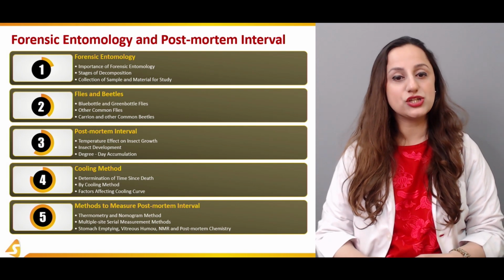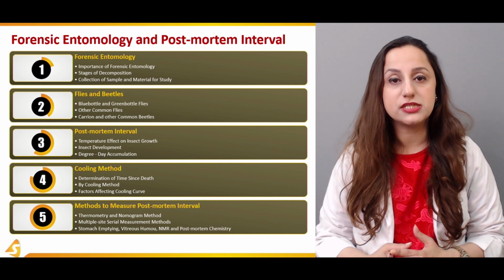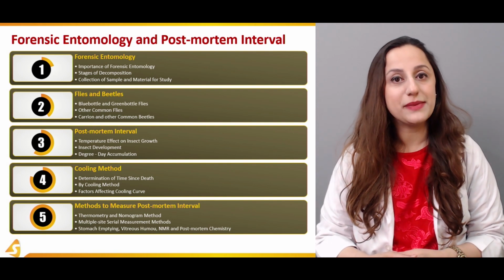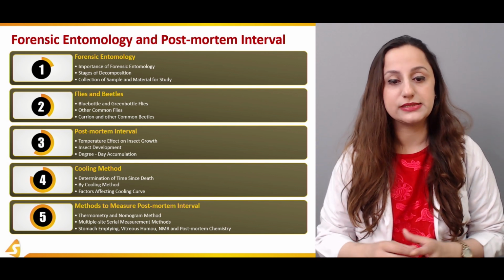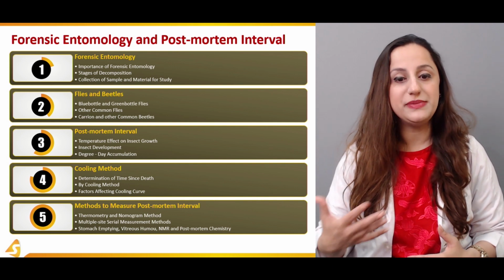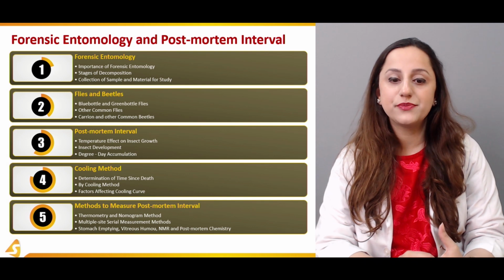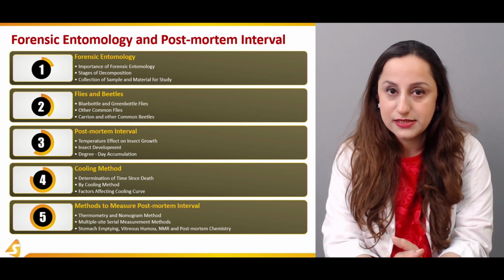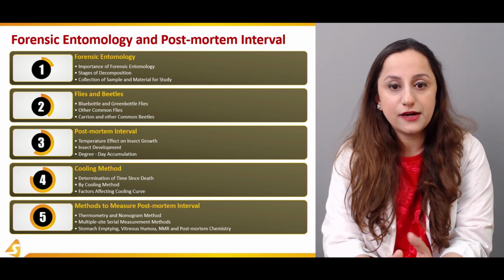Forensic Entomology and Post-Mortem Interval - Introduction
Forensic entomology and post-mortem interval are the prime objectives of this sqadia.com V-Learning™ lecture. From shedding light on the term forensic entomology to an explanation of flies and common beetles, every detail has been considered in detail. Also, the post-mortem interval together with the cooling method and nomogram method has been delineated.

▬ Forensic Entomology ▬▬▬▬▬▬▬▬▬▬
At first, the educator introduces forensic entomology. After that, information is given about the most common insects found on dead bodies. Then carrion insects and the importance of forensic entomology are discussed. Stages of decomposition are focused on later on. Lastly, the educator talks about the collection of material for entomological study.

▬ Flies and Beetles ▬▬▬▬▬▬▬▬▬▬
At the beginning of this section, the educator talks about blue bottle flies, their life cycle, and stages of decomposition. Later on, green bottle flies are elaborated like common house flies and flesh flies. Following this, common beetles are explicated.

▬ Post-mortem Interval ▬▬▬▬▬▬▬▬▬▬
Section three is about ''Post-mortem Interval''. Initially, information about post-mortem intervals is delivered. After that temperature effect on insect growth is pursued. Then insect development is highlighted. Subsequently, degree-day accumulation is explained.

▬ Cooling Method ▬▬▬▬▬▬▬▬▬▬
Section four is about the ''Cooling Method''. The educator's prime emphasis in this section is on the determination of time since death. Then body cooling is notified. Likewise, factors affecting the cooling curve are stated.

▬ Methods to Measure Post-Mortem Interval ▬▬▬▬▬▬▬▬▬▬
Earlier in this section, information about methods of measuring body temperature alongside the use of thermometry in estimating post-mortem interval is highlighted. Then Nomogram Method and multiple site serial measurement methods are pursued. Furthermore, the educator talks about stomach emptying as a measure of time since death. Following this, the use of vitreous humor chemistry in timing death and post-mortem chemistry is discussed.